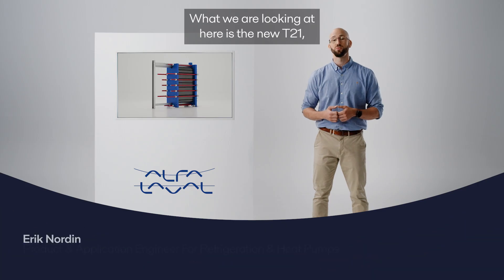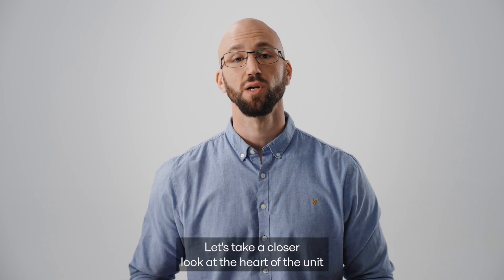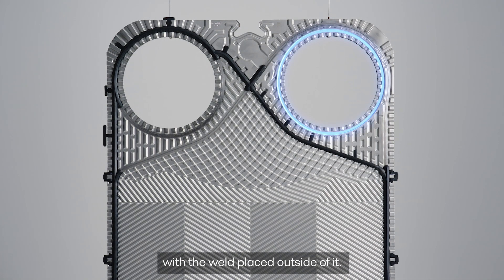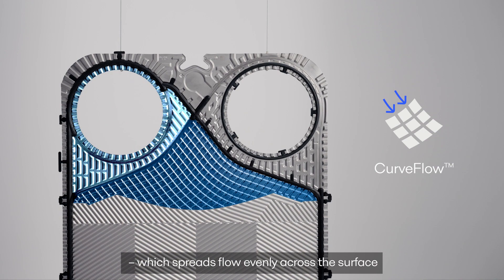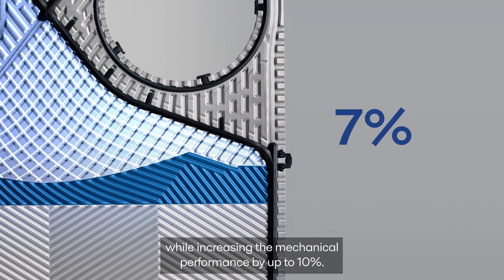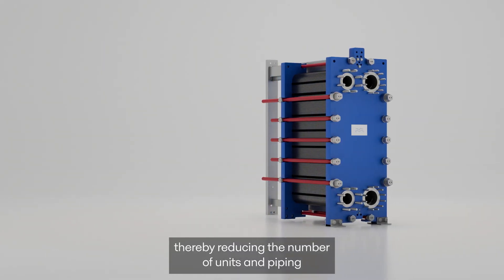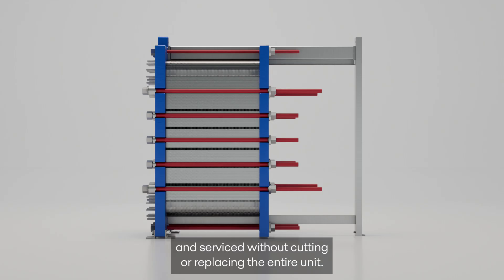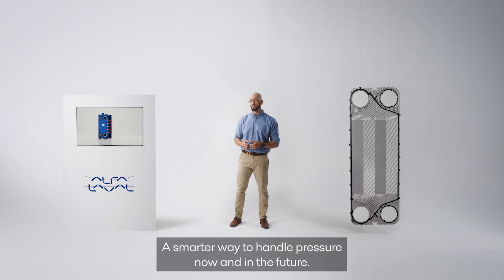Key advantages of T21 semi-welded heat exchanger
Engineered to handle up to 63 bar design pressure and deliver as much as 40 megawatts (MW) of heat in a single unit, the Alfa Laval T21 semi-welded sets a new benchmark for performance and reliability.

Key advantages:
👍 RefTight™ sealing system for superior reliability under repeated pressure and temperature cycles.
👍 Optimised plate design that integrates three functions in one, reducing costs and footprint.
👍 Proven performance in demanding applications such as industrial heat pumps and refrigeration systems.

Whether you are an engineer, energy professional, or system designer, the T21 semi-welded helps you achieve higher efficiency, greater safety, and long-term operational savings — all while supporting the transition to more sustainable energy solutions.

👇 Discover our latest semi-welded range today and explore how we’re shaping the energy transition.